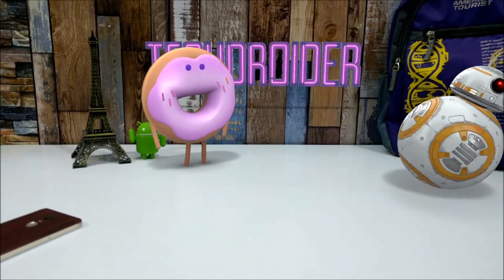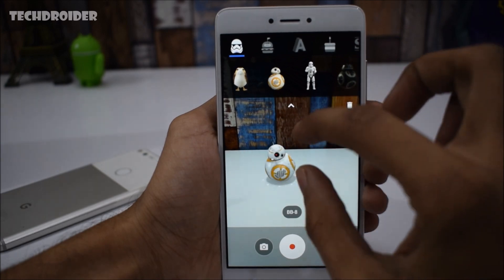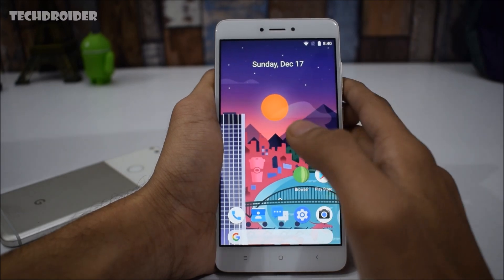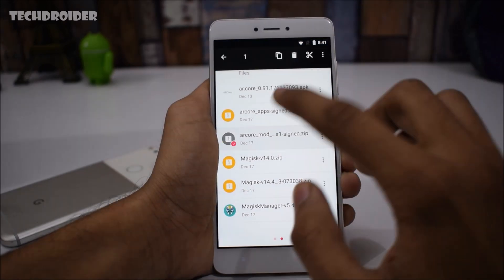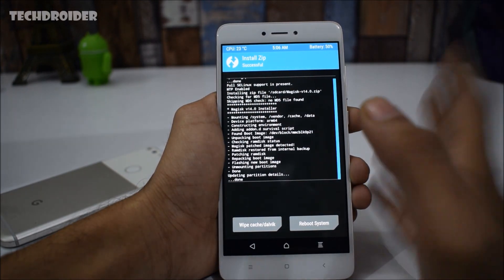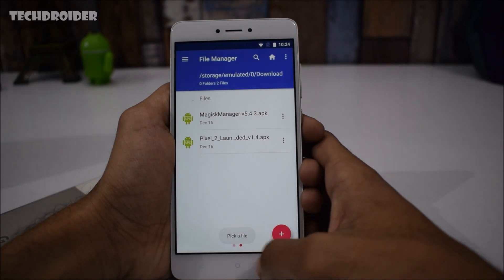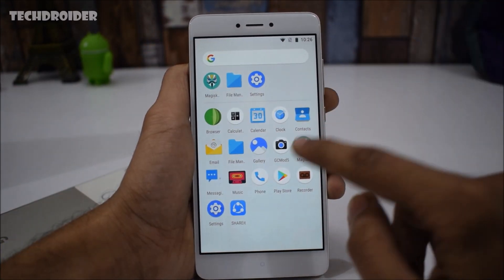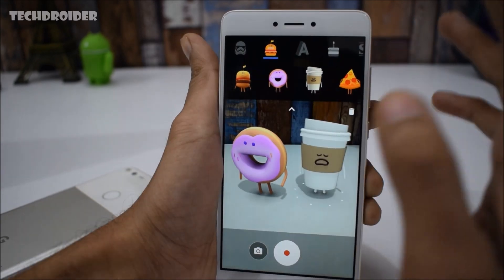How to Install Google's AR Stickers on any Android Smartphone!!!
How to Download and Install Google's AR (Argument Reality) Stickers on any Android Smartphone!!! Works on Android Nougat and Oreo, may also work on Marshmallow and Lollipop.